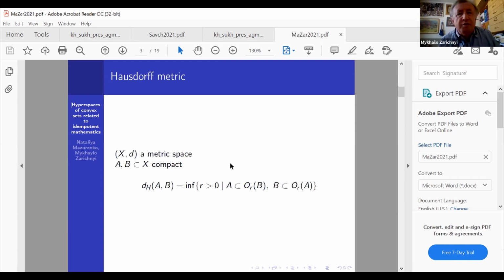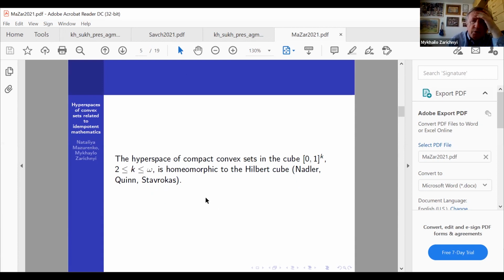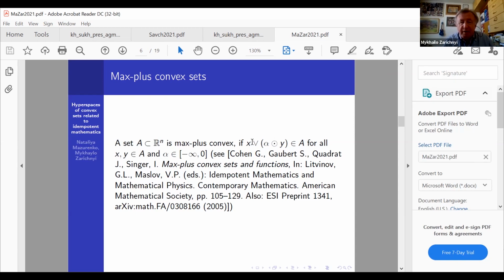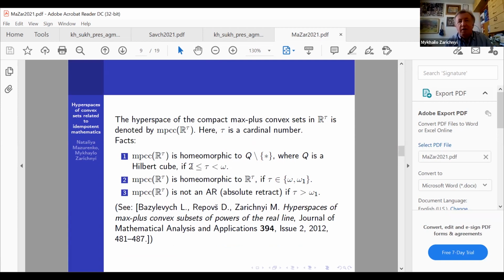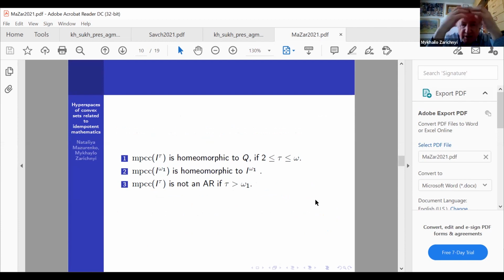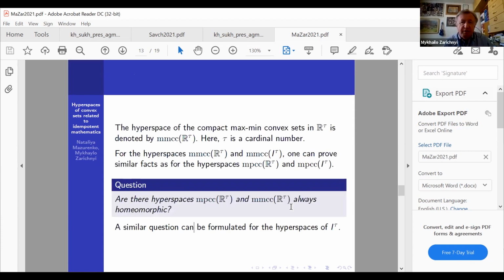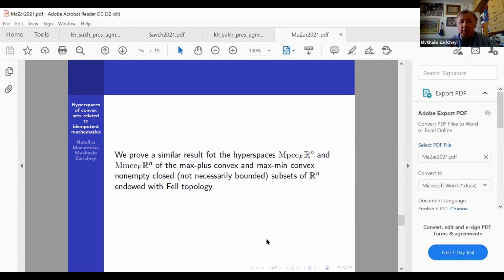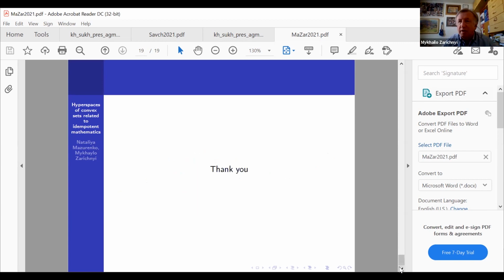1. Zarichnyi Mykhailo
1. Zarichnyi Mykhailo
Hyperspaces of convex sets related to idempotent mathematics
AGMA - 2021 ©